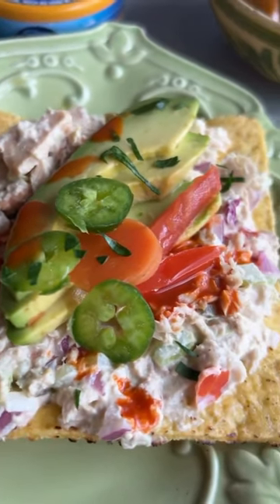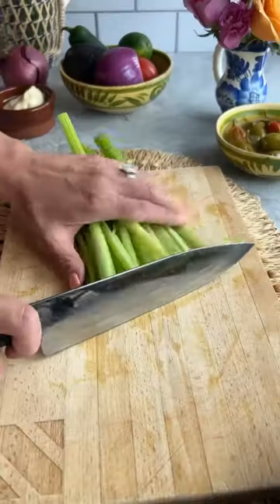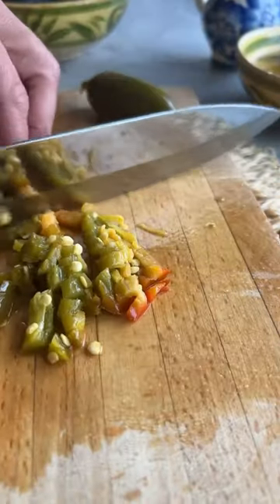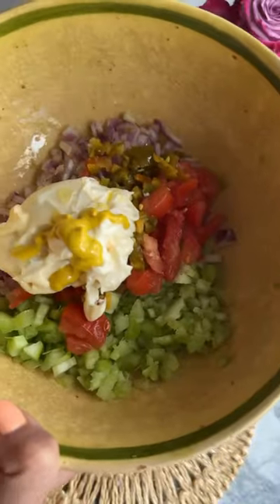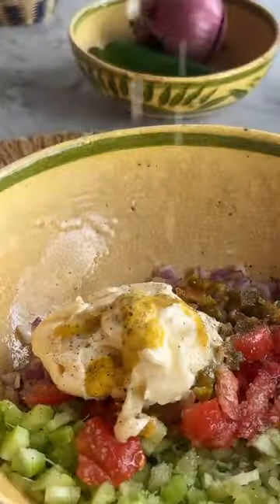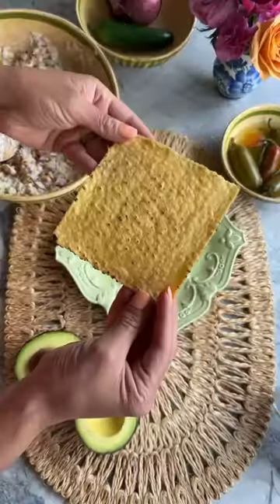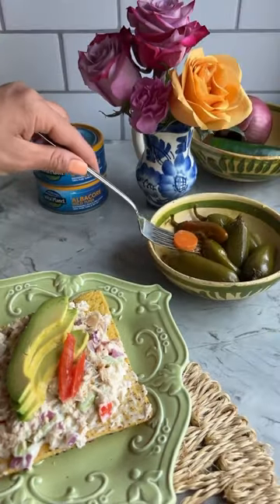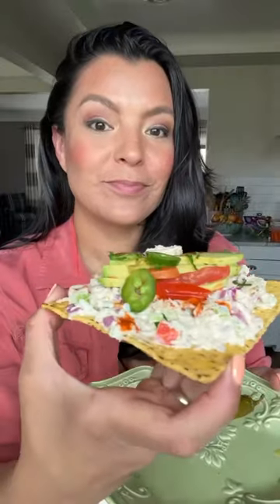How to make an Elevated Tuna Salad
Recipe by @growingupsarita4977

2 cans planet @wildplanetfoods wild albacore tuna
1/2 red onion, diced
1 Roma tomato, diced
1 lime, juice
1/2 c. Celery, diced
Pickled jalapeños and pickled jalapeño brine juice
1/4 c. Mayo
Splash mustard
Salt & pepper